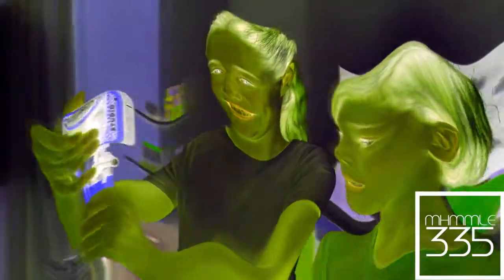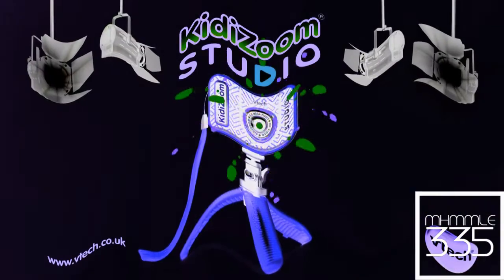(REQUESTED) Crying Kidizoom Studio VTech 20s TVC